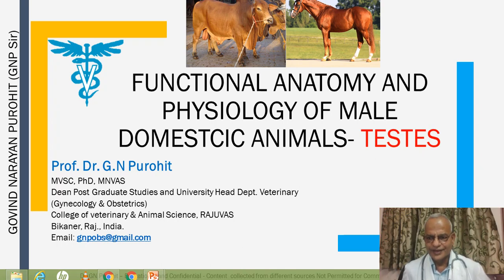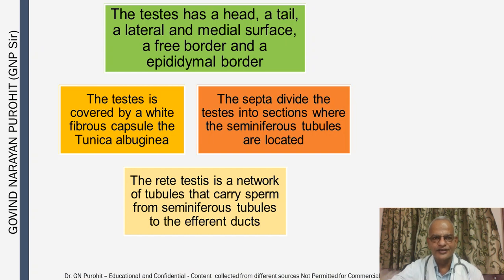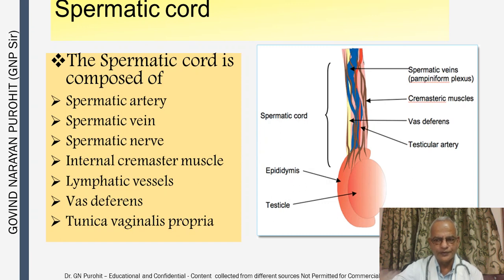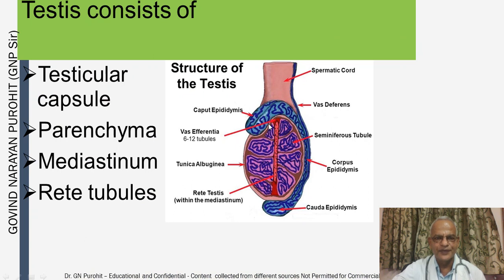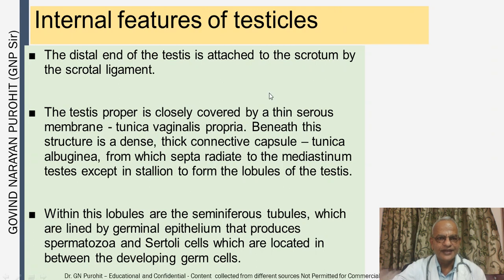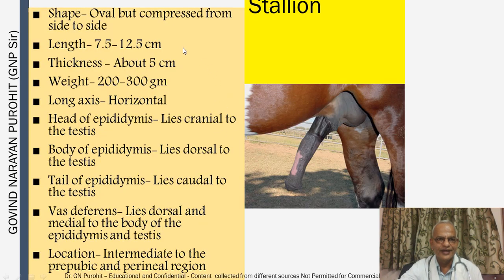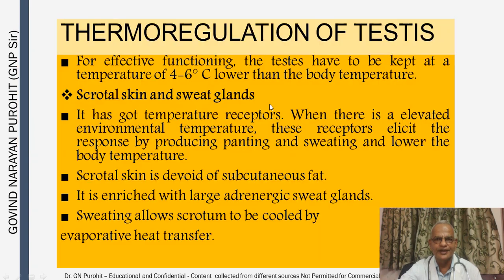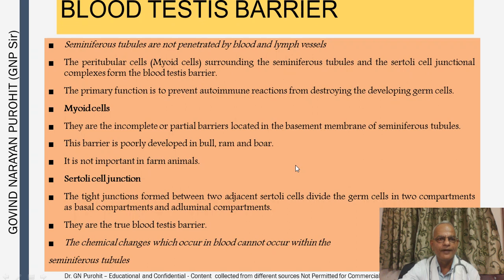Veterinary Andrology I Male Reproductive organs- Testes I Bull I Stallion I VGO Unit 3 I GNP Sir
Veterinary Andrology describing the male reproductive organs- The Testes. This series of lecture videos covers nearly all aspects of reproduction useful for veterinary students, practitioners, and all those interested in animal reproduction.

# Instruments

1. Fertilization, maternal recognition of pregnancy and

⭕Links for Veterinary Andrology:-
⭕Links for videos of MCQs for competitive examinations

4. Reproductive approaches under field conditions of

⭕Prof Govind Narayan Purohit (GNP sir) has experience of more than 35 years of teaching, research and extension in animal reproduction; having more than 225 research publications and is the former Dean Post Graduate Studies, and University Head (Veterinary Gynecology and Obstetrics) the Rajasthan University of Veterinary and Animal Sciences, Bikaner, Rajasthan, India.